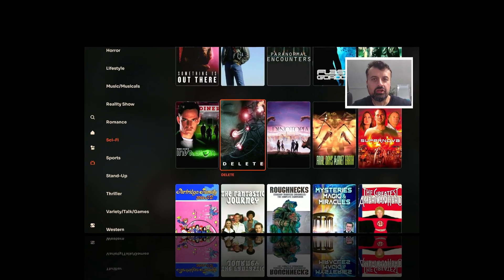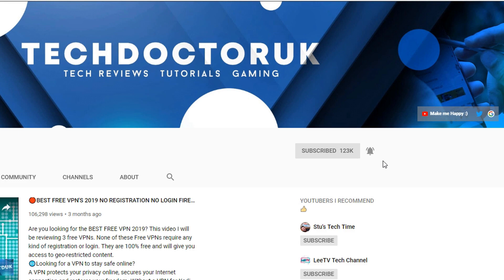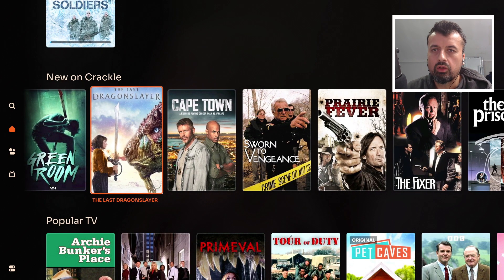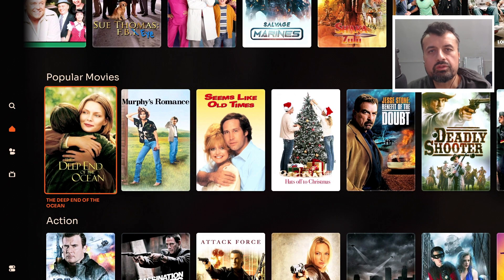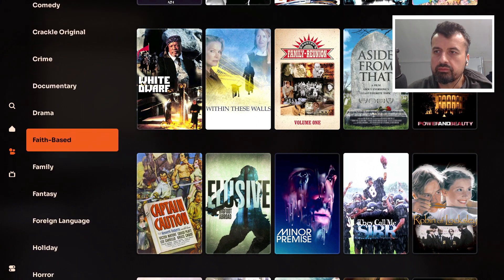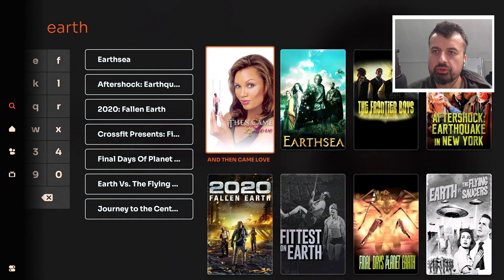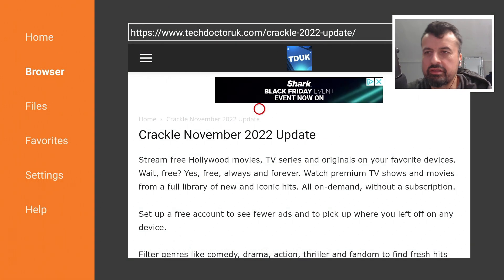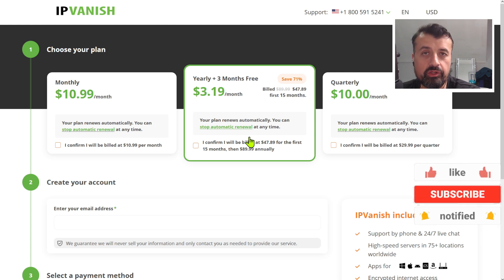🔴FAVOURITE STREAMING APP IS BACK !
A new application which has lots of movies and tv shows, works great on Firestick and Android TV devices. Application is available direct on the Amazon and Google play stores.